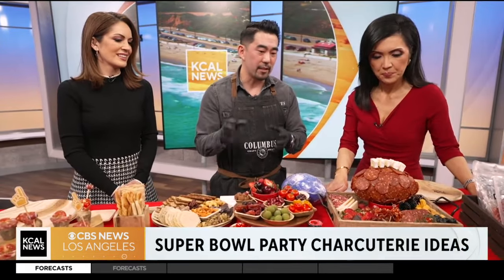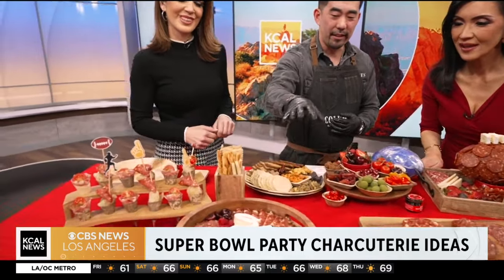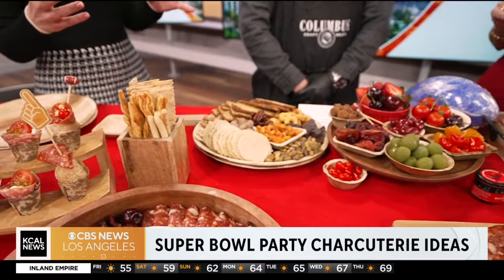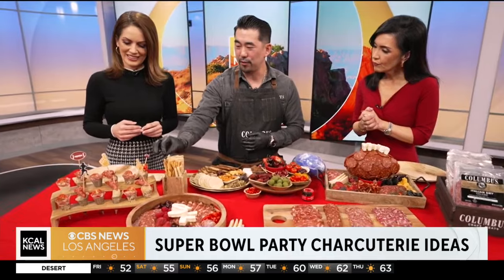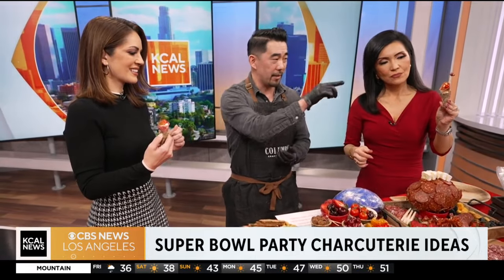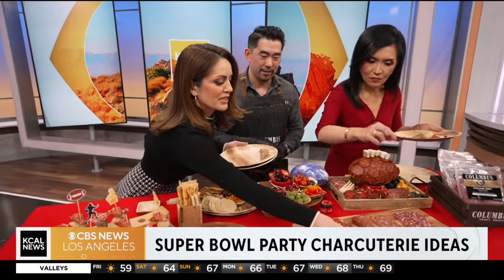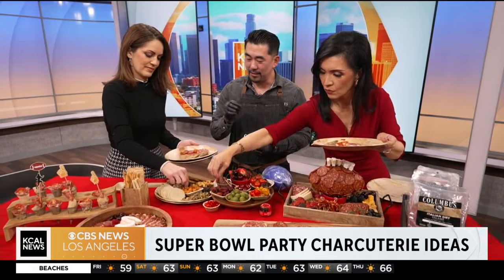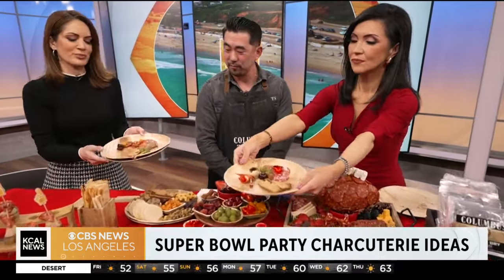Charcuterie board ideas for your Super Bowl party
Evan Inada, the director of Columbus Meats Charcuterie, joins the studio to give a unique spin to Super Bowl snacks,, including a football-themed charcuterie spread.